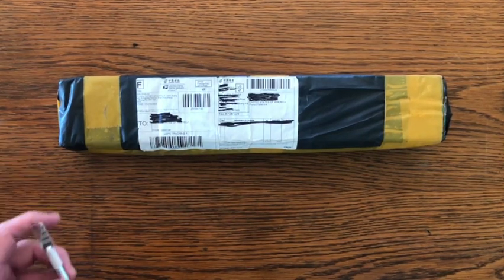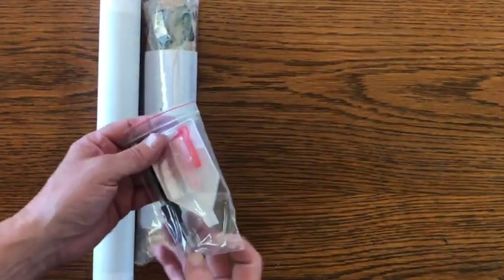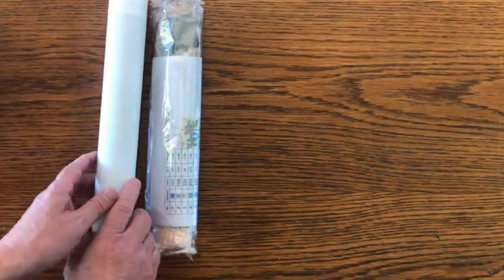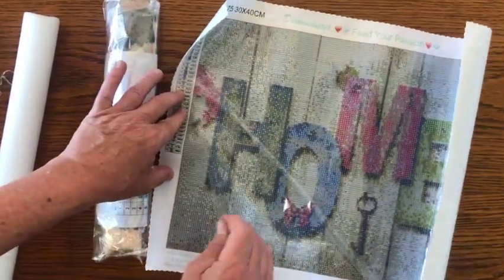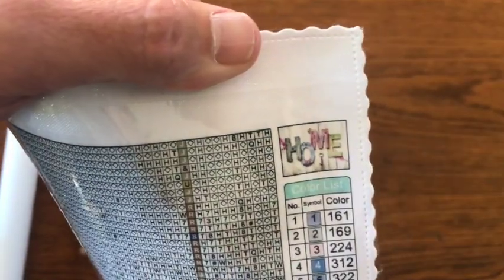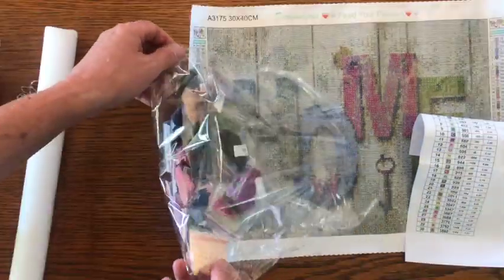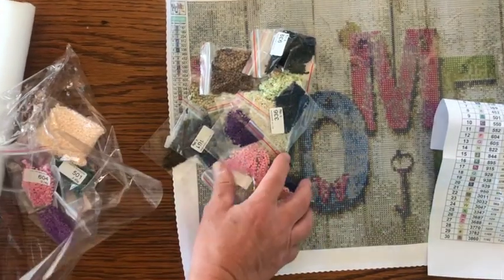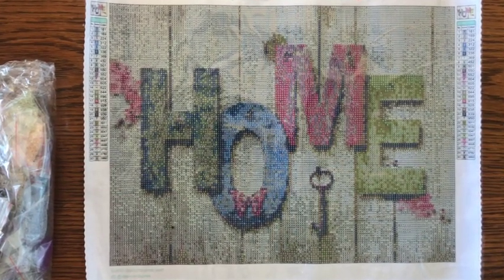Diamond Painting Unboxing 2022 | We're Taking Diamondxpres HOME!!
Please watch our Diamond Painting Unboxing 2022 video.  In this unboxing video we open a Diamondxpres Diamond Painting.  The Home Diamond Art kit has to be one of the most popular in 2022.

We unbox a 30x40cm square diamond painting kit of the design HOME and boy it sure looks good.

The felt back diamond painting canvas is amazing.  The symbols are clear and easy to read.  There are absolutely no bumps or creases.  It is going to look amazing when it is finished.

We inspected the diamond painting tools and they are awesome.  The diamond painting pen comes with three separate diamond painting multiplace attachments.

The diamond dots come in their own individual baggies and sparkle and shine.

Washi Tape
Blu Tack
acrylic paint
parchment paper
Mod Podge Brilliant
Mod Podge puzzle sealer
Aleenes Decoupage
and Patricia Nimcocks Clear Acrylic Sealer
Massive arts and crafts supply kit